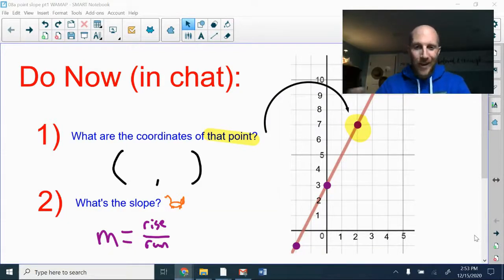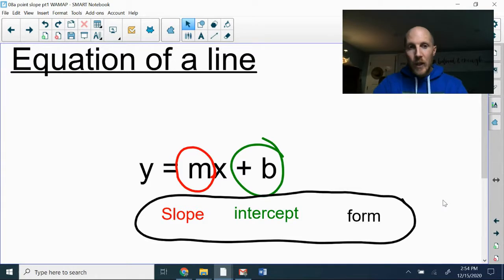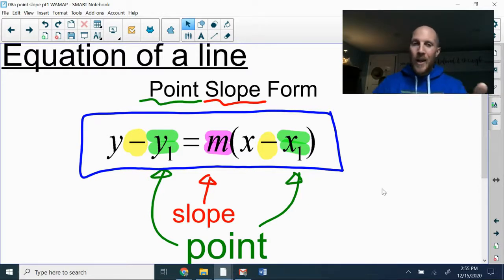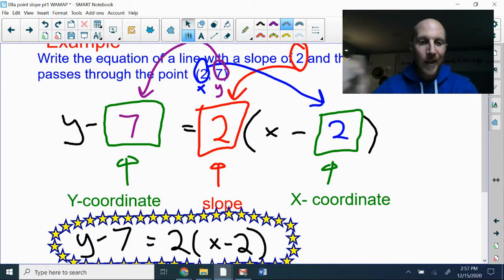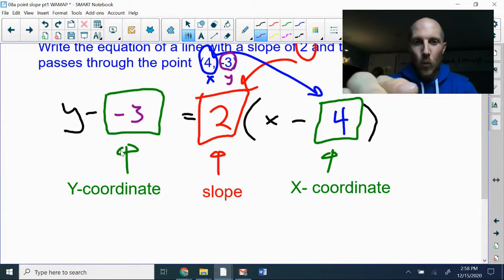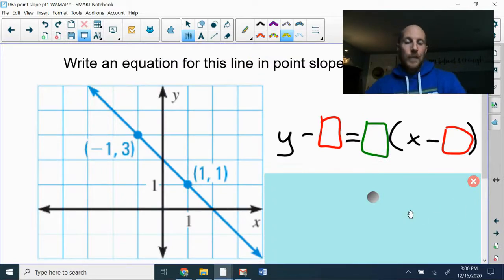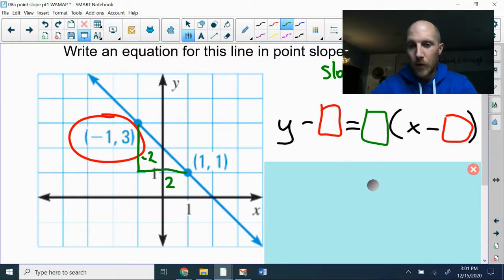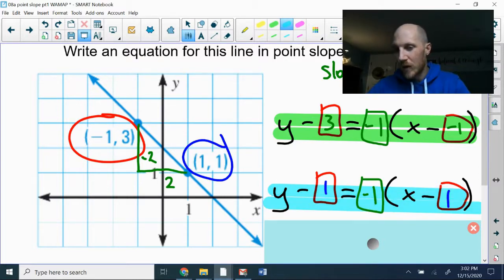Point Slope Form (Full version)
00:00 Do Now
0:41 Lesson
2:52 Example #1 write an equation
4:53 Example #2 write an equation (negative coordinate)
6:39 Example #3 write an equation from a graph
13:46 Example #4 make a graph from an equation